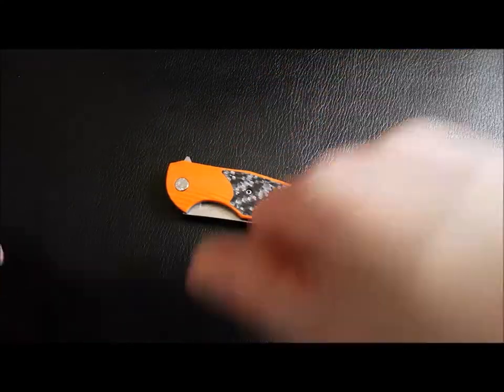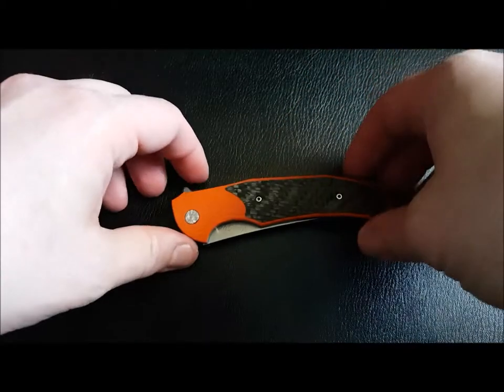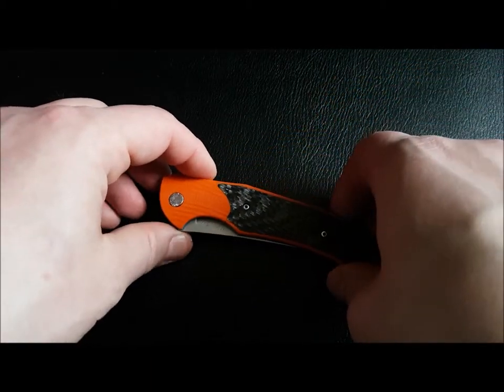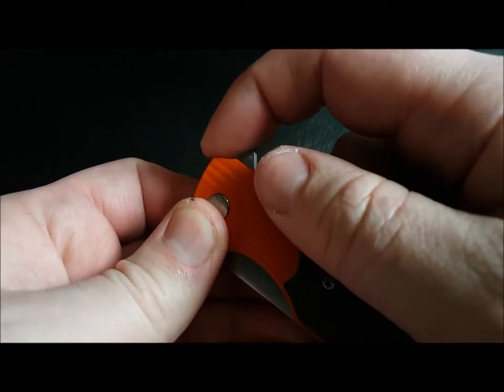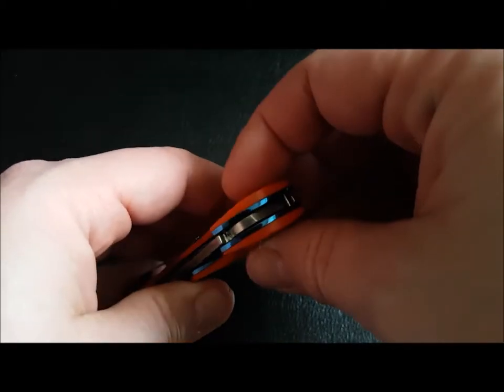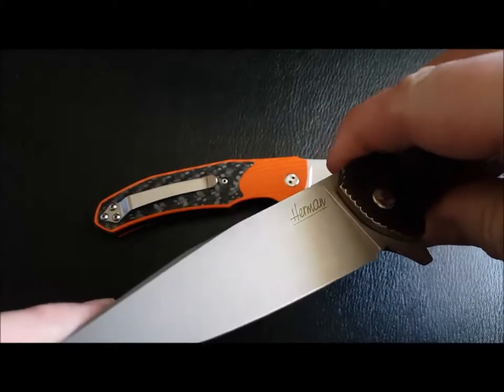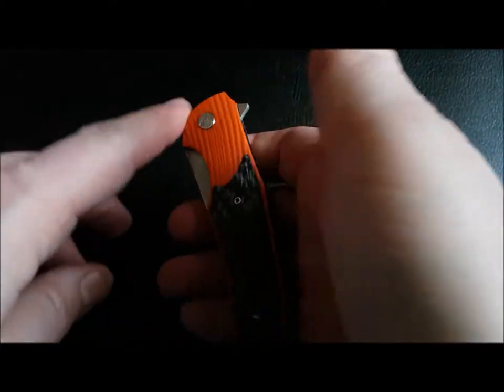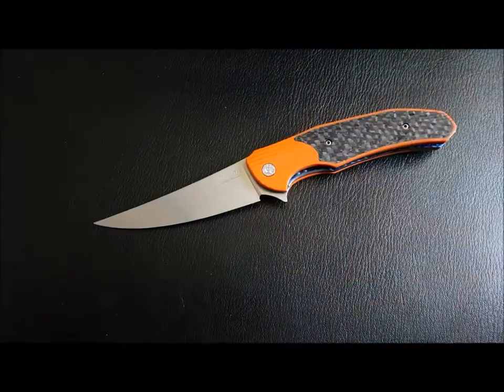KNIFE REVIEW (CUSTOM BY HERMAN KNIVES)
A FULL CUSTOM KNIFE MADE BY BARTEK HERMAN (HERMAN KNIVES)

ALL MUSIC COMPOSED & PERFORMED BY DEEKAY